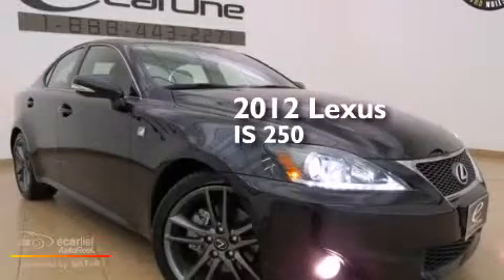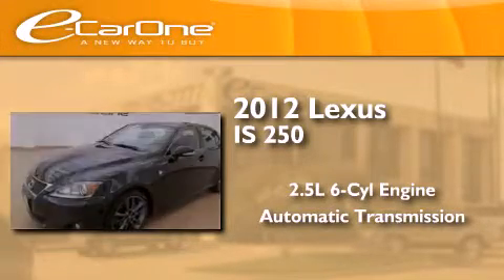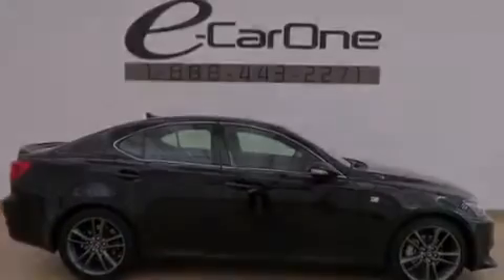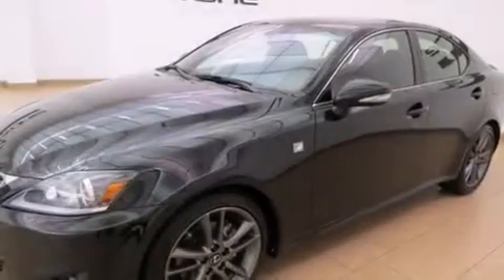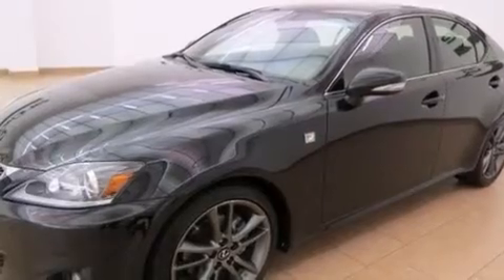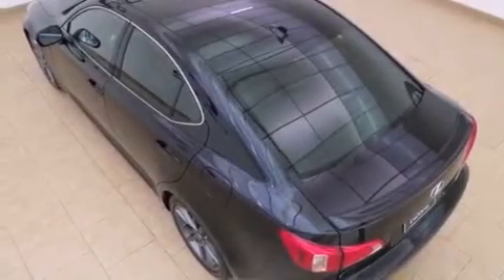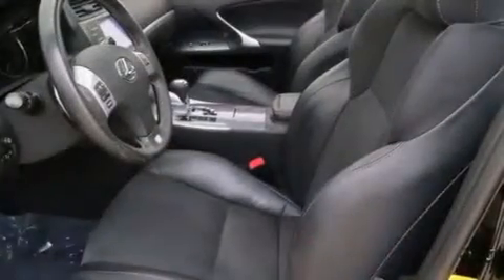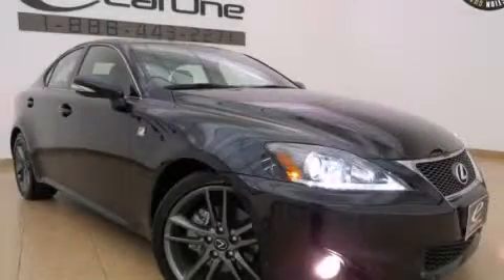2012 Lexus IS 250 Carrollton TX 75006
We've been honored to serve the Carrollton TX area , we promise that your experience at our dealership will exceed your expectations ! Year : 2012 Make : Lexus Model : IS 250 Engine : 2.5L 24-Valve DI V6 Engine Trans . : Automatic Exterior : Black Miles : 16,403 Interior : Black Stock : 17171 eCarOne 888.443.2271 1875 N. Interstate 35E Carrollton , TX 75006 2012 Lexus IS 250 Carrollton TX